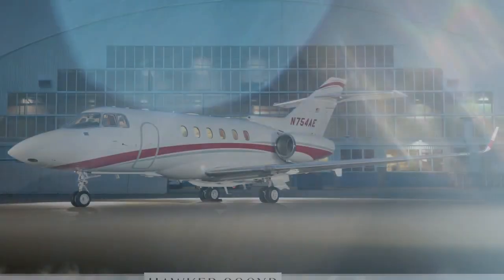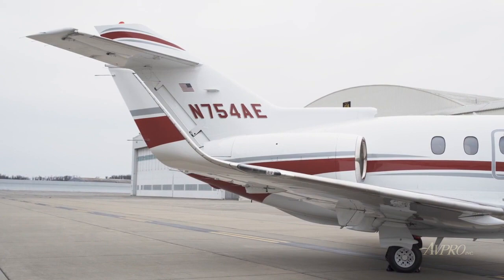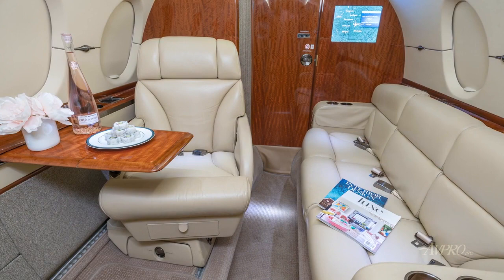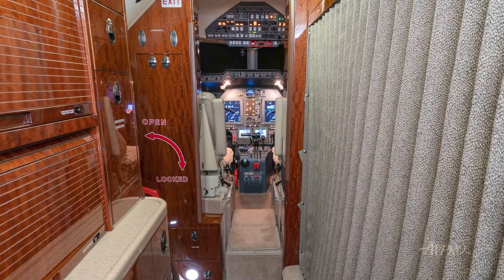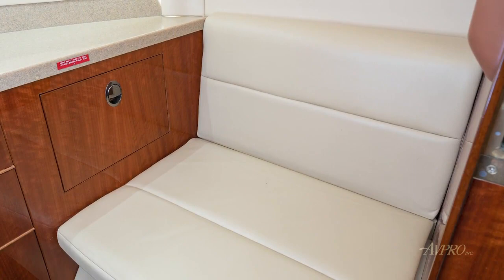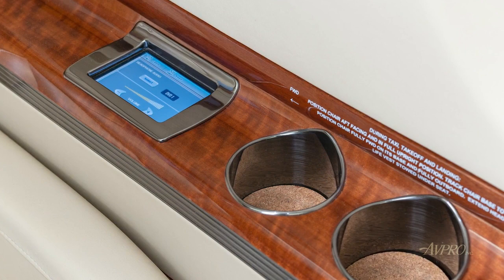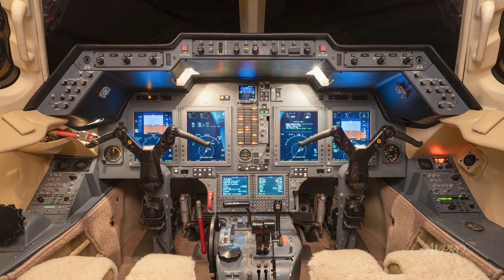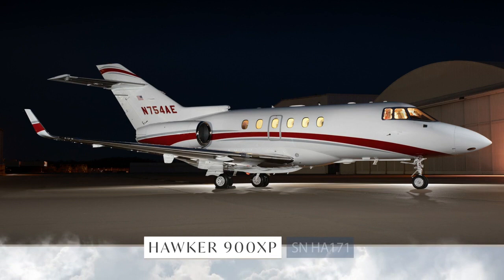2010 HAWKER 900XP For Sale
Title: 2010 HAWKER 900XP For Sale